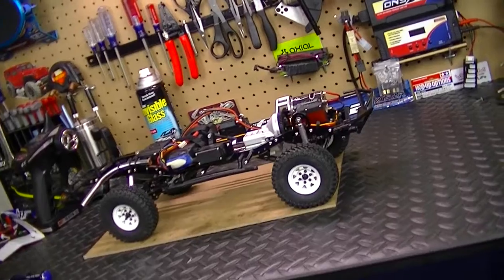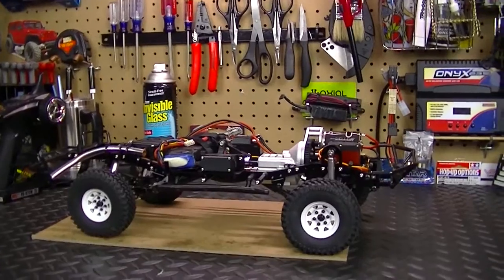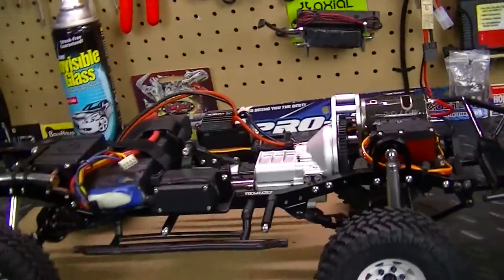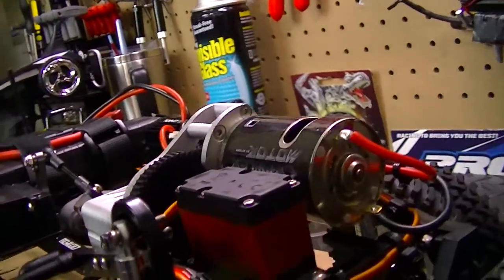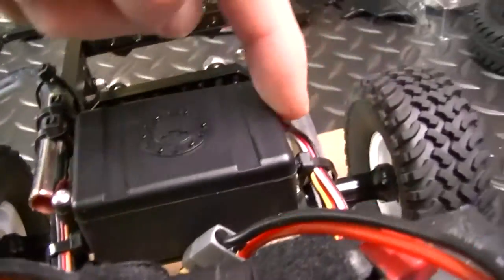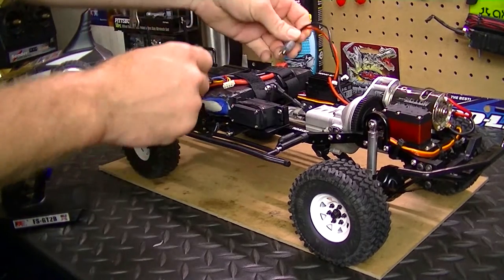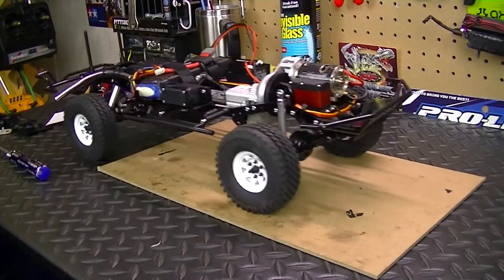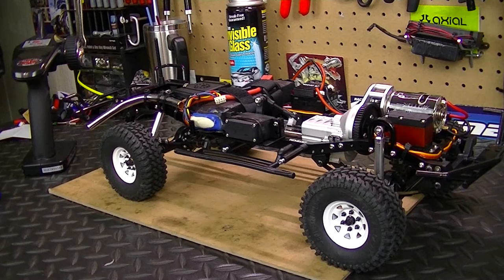RC84Films: TrailFinder Update 2